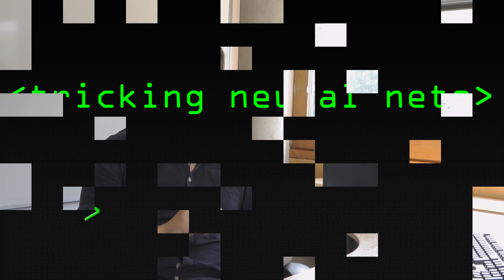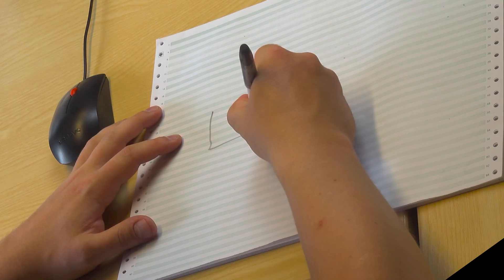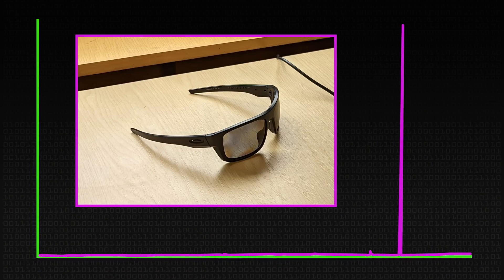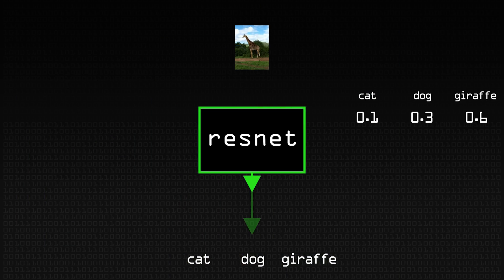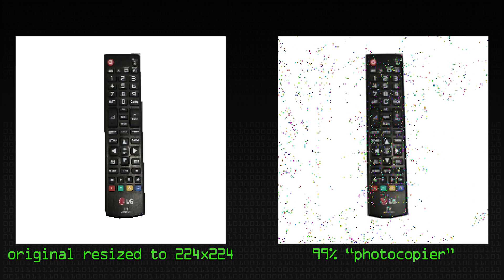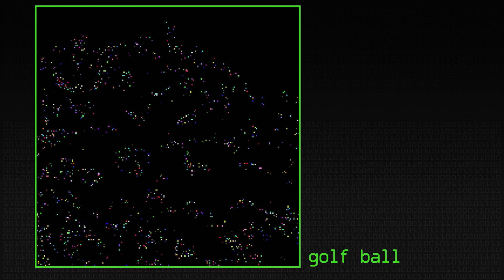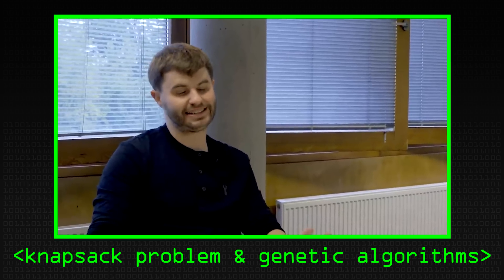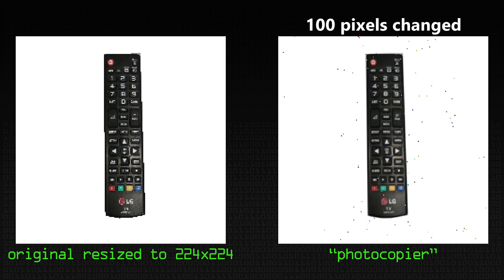Tricking AI Image Recognition - Computerphile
AI Object detection is getting better and better, but as Dr Alex Turner demonstrates, it's far from perfect, and it doesn't recognise things in the same way as us.